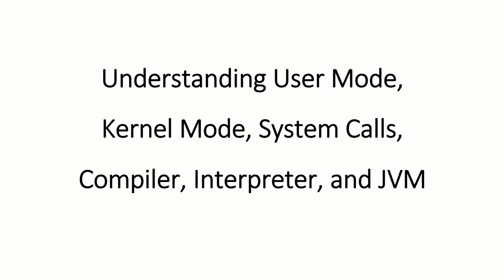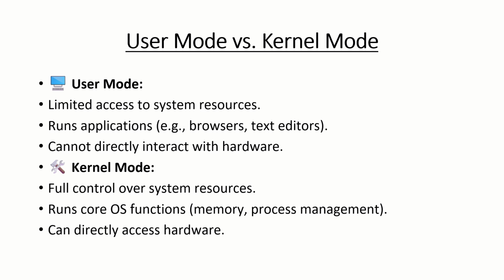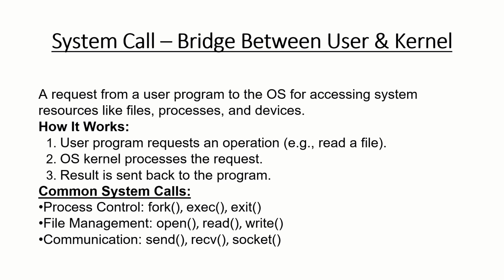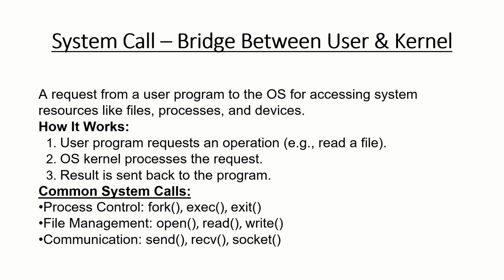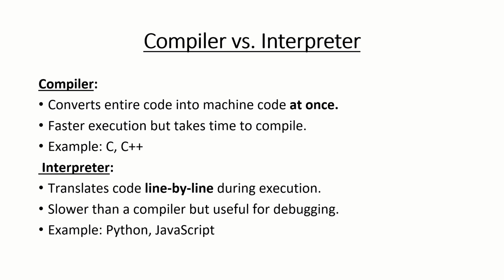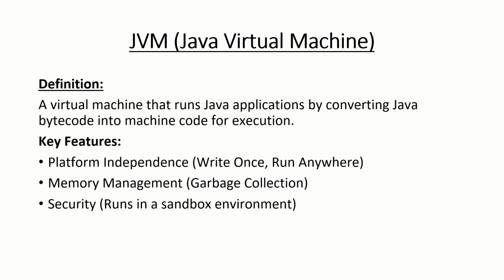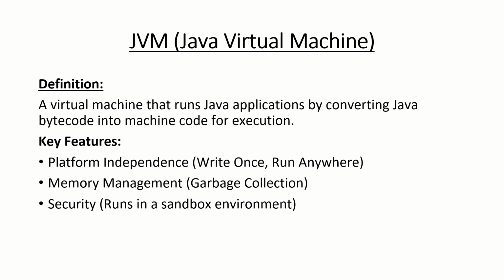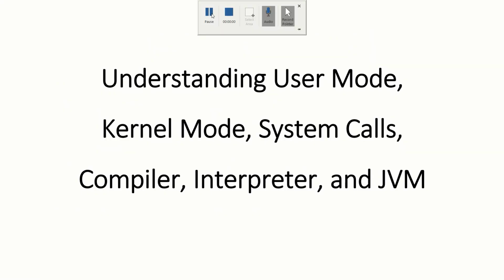task1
Understanding User mode, Kernel mode, System Calls, Compiler. Interpreter and JVM